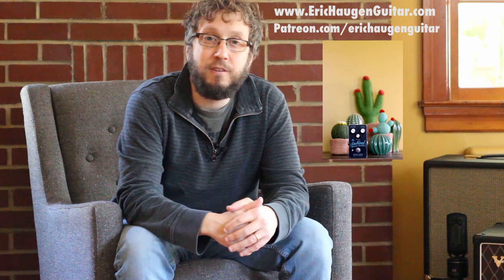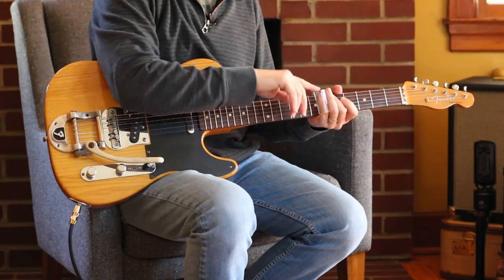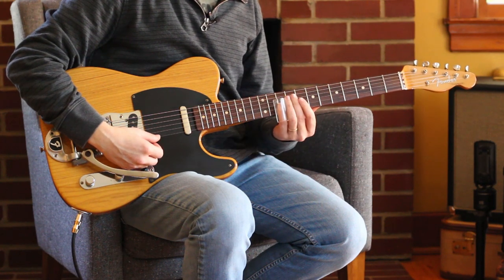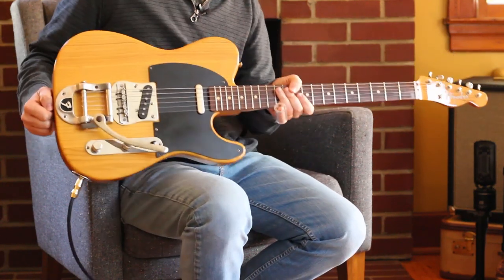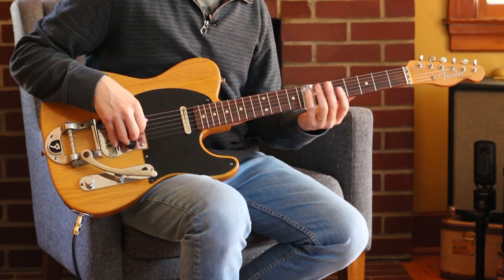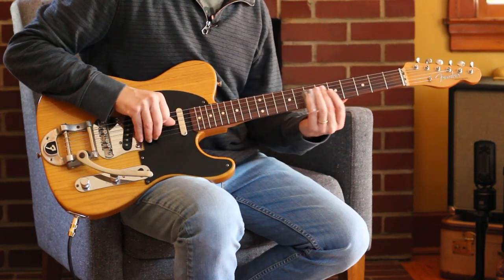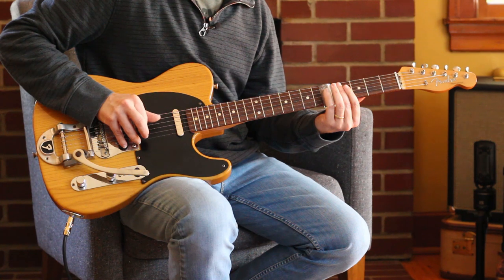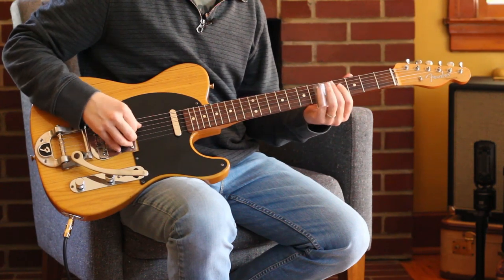How to Use Chord Shapes to Do Cool Stuff With Standard Tuning Slide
I'm always trying to find ways to encourage folks to start playing around with slide. Depending on the song, it can be the perfect special something to add to really take things to a new place!

Sound Tools Used in This Vid:
90s Fender CIJ Telecaster '52 Reissue